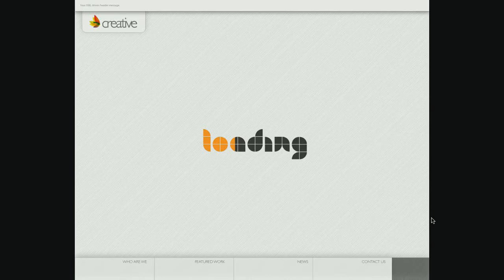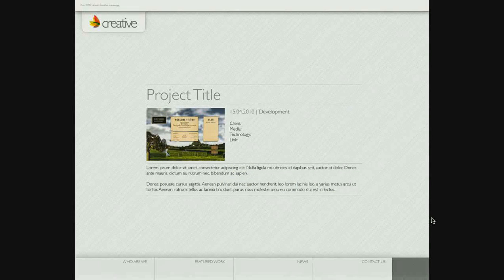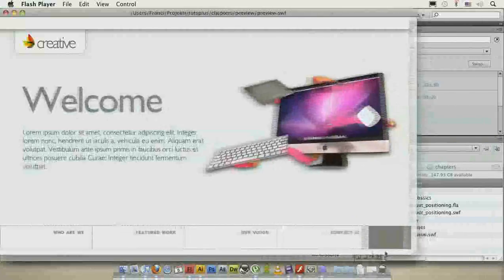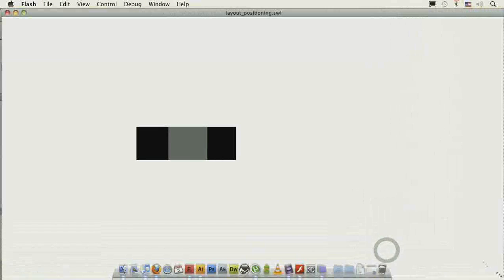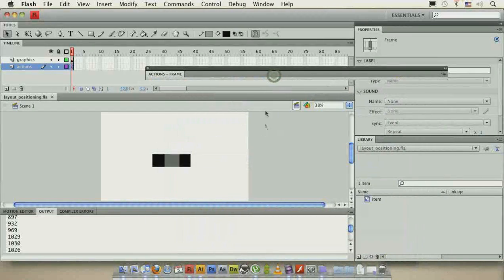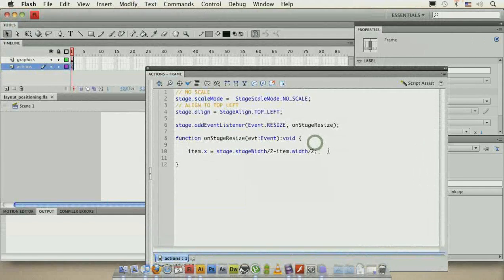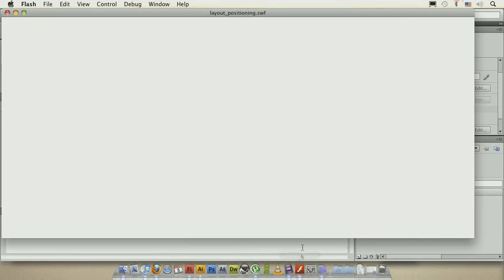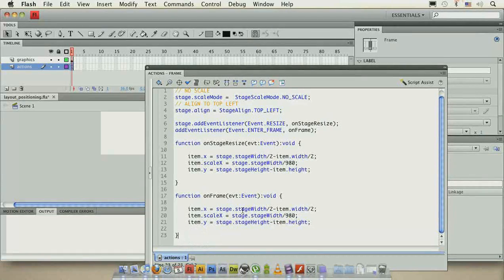Creating Full Screen, Scalable Flash Websites: Part 1.1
In this tutorial you'll learn how to create Flash sites that intelligently fill all the available space in the viewport, moving or resizing certain assets to make the best use of the space.